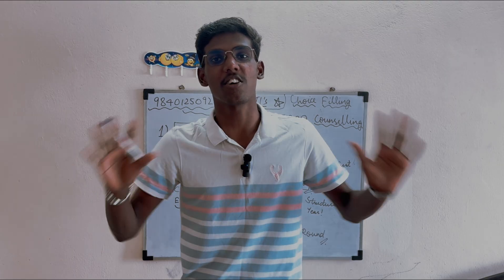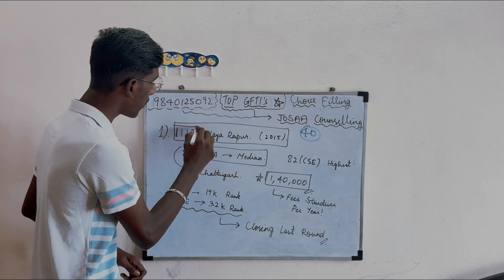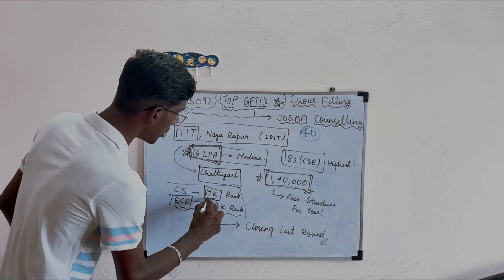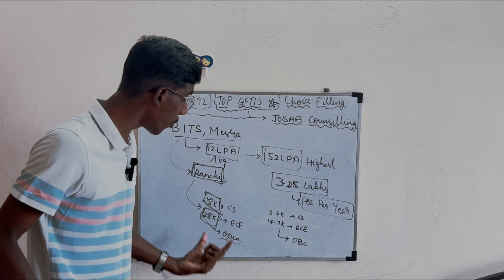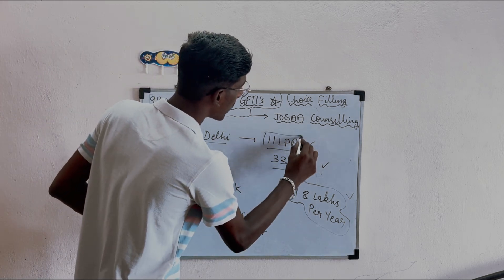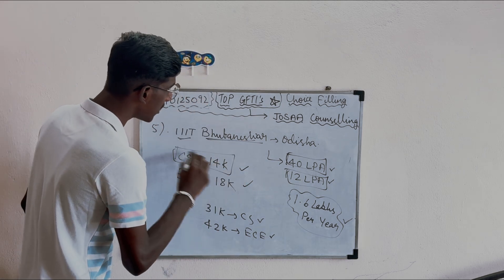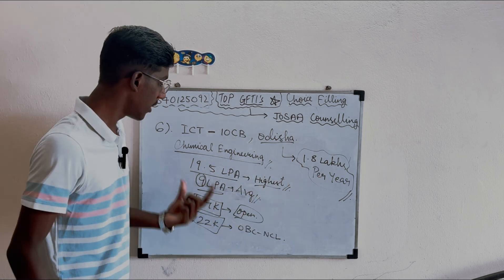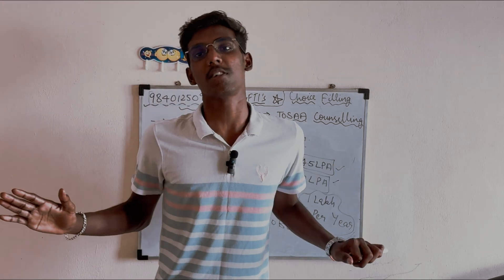What are the Top GFTI Colleges in India Through JoSAA Counselling? in Tamil | Government Colleges!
For Direct College Admission Guidance and for any queries,

Google Form Link! Choice Filling!

0:00 Intro!
0:40 JoSAA Choice Filling!
1:10 1st GFTI!
2:52 2nd GFTI!
3:44 3rd GFTI!
4:25 4th GFTI!
5:18 5th GFTI!
5:58 6th GFTI!
7:13 7th GFTI!
7:57 Next Colleges!!
9:15 Choice Filling!!!